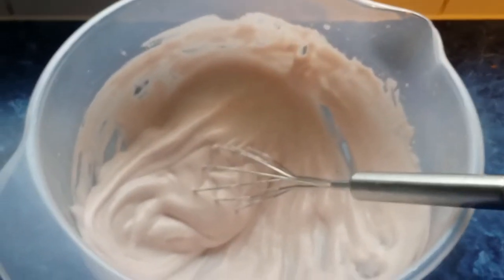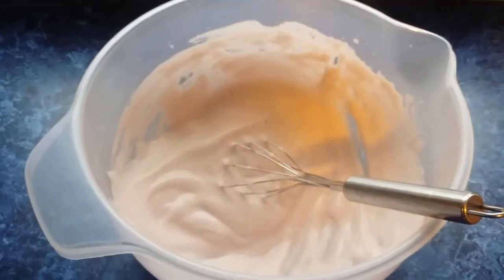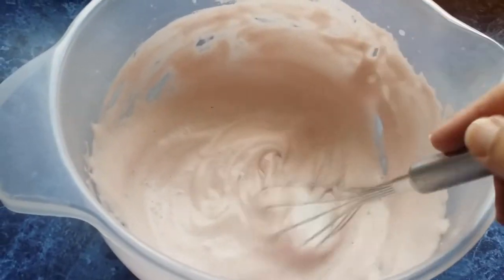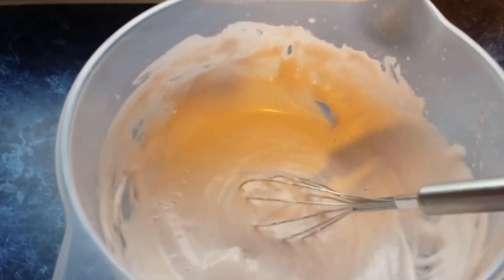Epic Fail Kidney Bean Meringue! (Cooking + Tools 'n' Tips)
Well I wanted to make sure you knew I was only human! ;) I suppose we all enjoy an epic failure (mind you, who'd even think of trying to make meringue from kidney bean 'juice'?) Doh!

FlyingHinges Flying Hinges nielsencs captainflyingcarpet